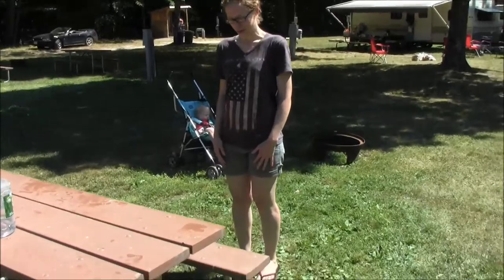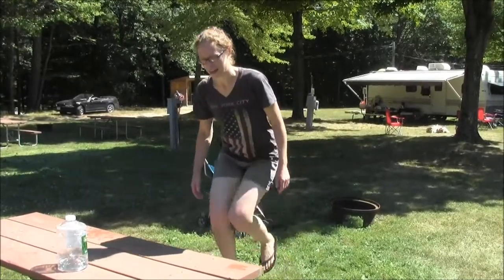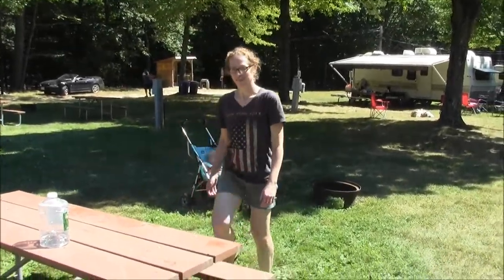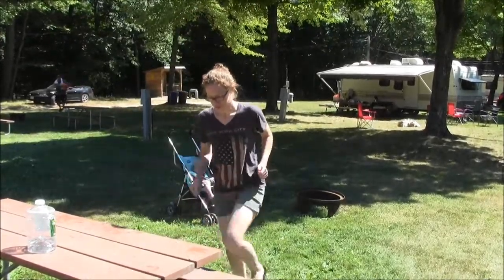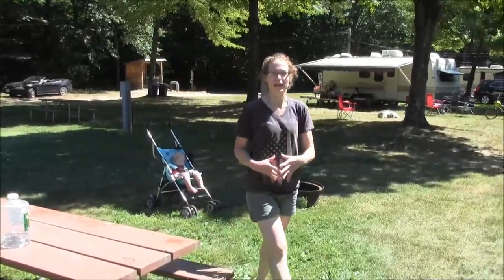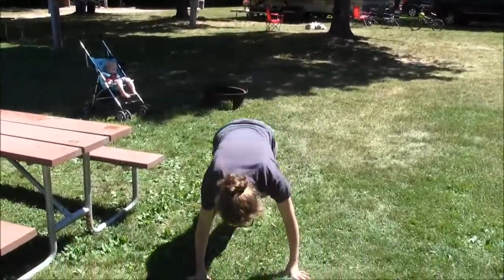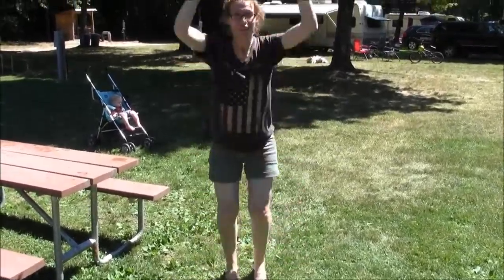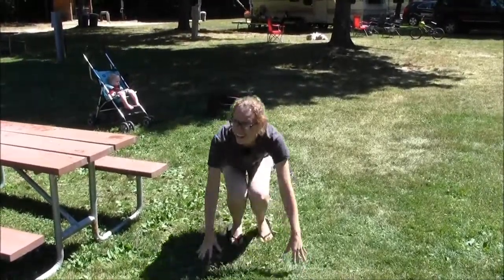4th of July Camping Exercise Routine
My family and I went camping for the 4th of July weekend.  The campground did not have a gym. So i looked around to see what I could use at the campground and here is the routine I used to get in a couple of quick workouts while enjoying a relaxing weekend camping with my kids.